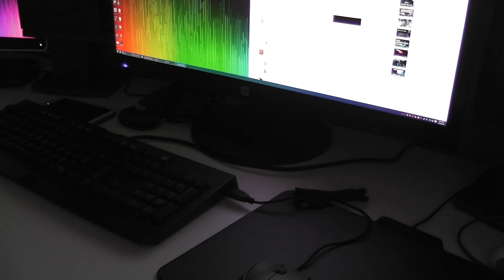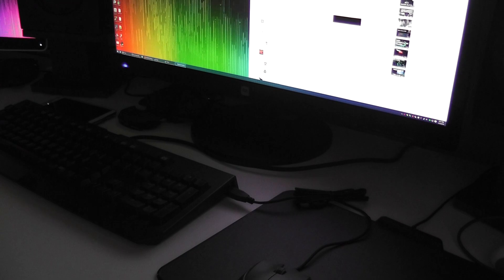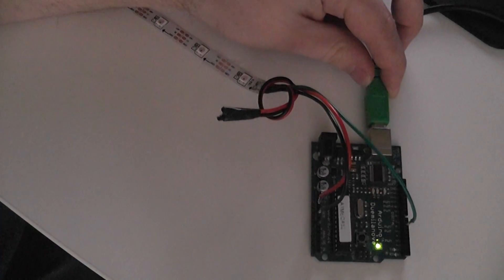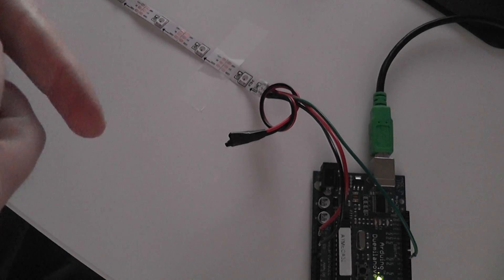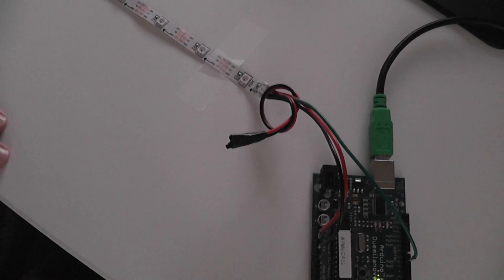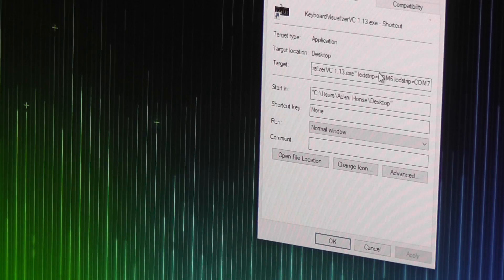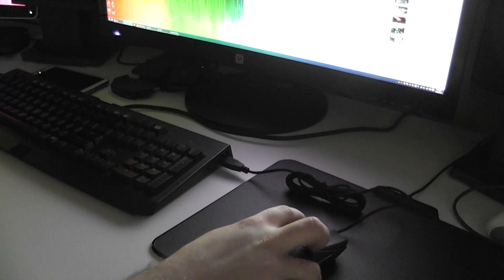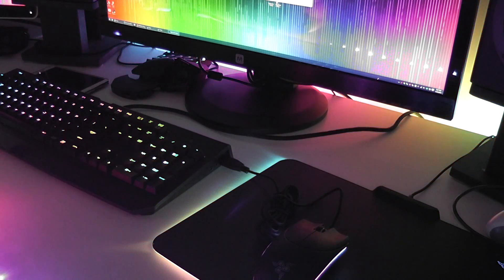Keyboard Visualizer 1.13 - Add LED Backlighting to your RGB setup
With Keyboard Visualizer 1.13, you can now add RGB LED strip backlighting to your setup with a WS2812B LED strip and an Arduino.  Just load the code from my GitHub page to your Arduino, connect the WS2812B LED strip as I describe in the video, and then add the ledstrip=COMX parameter to your Keyboard Visualizer command line using a shortcut.  If you get everything on eBay it shouldn't cost much more than $10!

Parts:

WS2812B LED Strip with 30 LEDs (I used a 1M length with 30 LEDs)

Arduino (Needs to be 16MHz, but any variant should work including clones)

Connecting wires (if necessary)